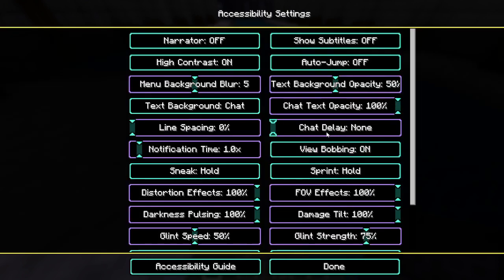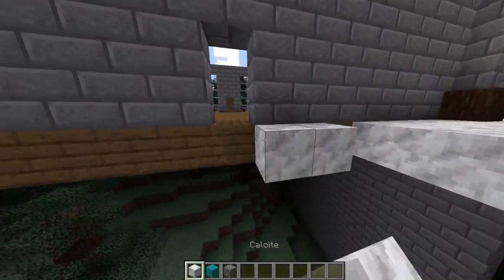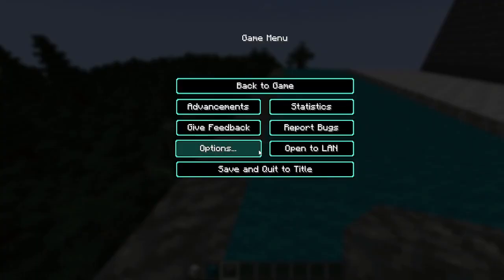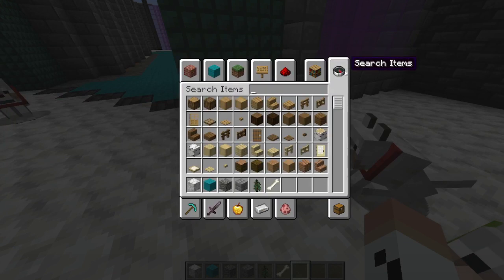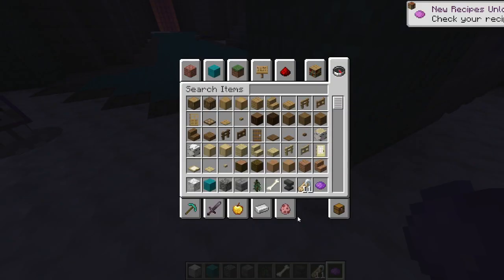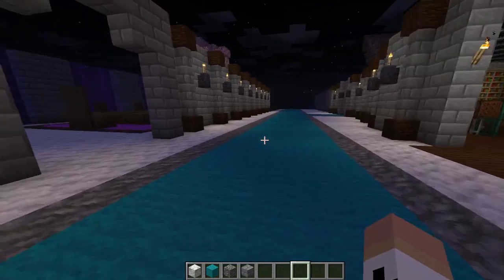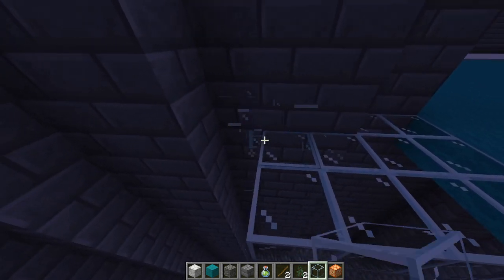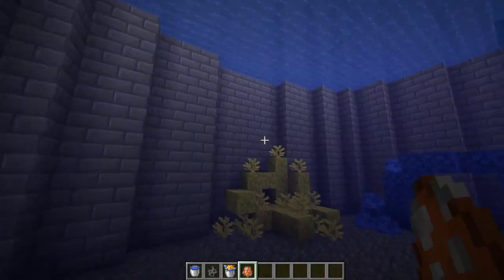The Boredom Kingdom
About the title, I wanted to test something, anyway!
This is the Boredom Kingdom, Population: Bored People. I mean, why else would you be here?